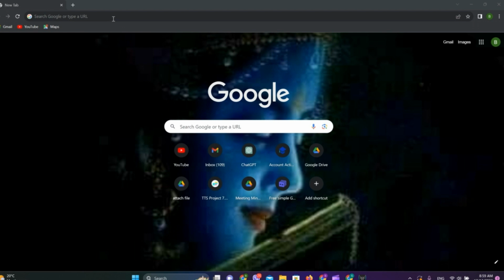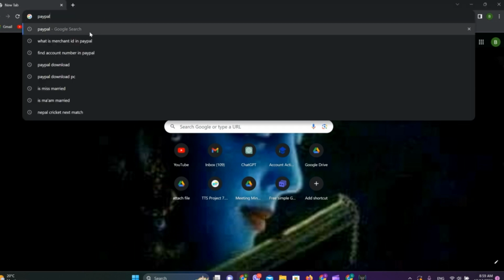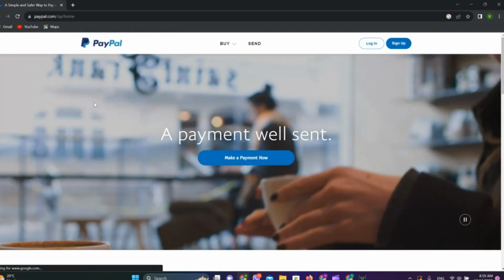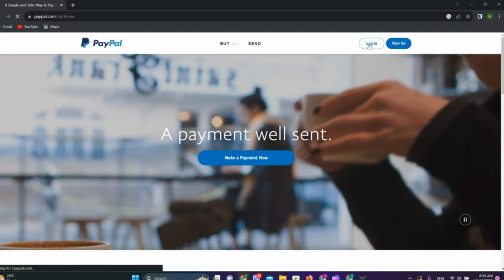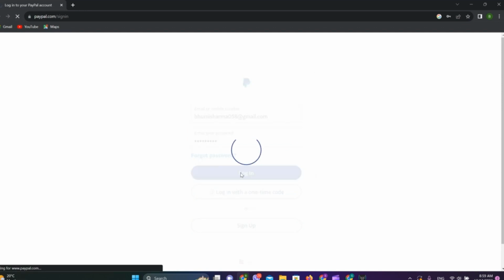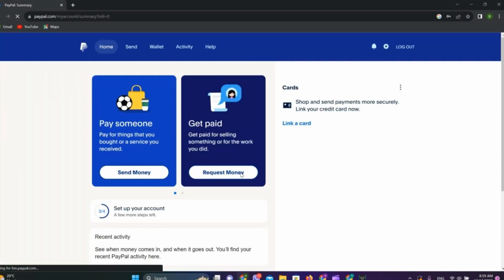How to Find PayPal Account Number (2023)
Learn the exact steps on how to find account number in paypal. Make sure you watch the video till the end for better assistance.